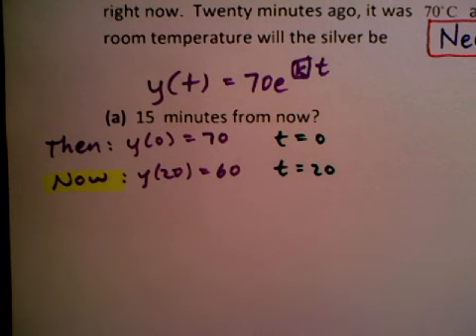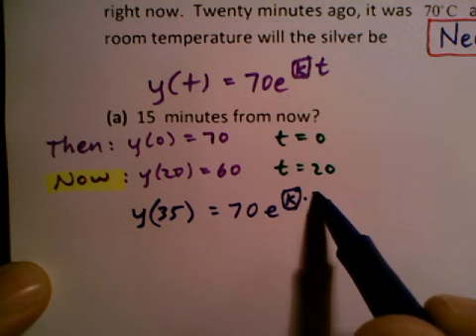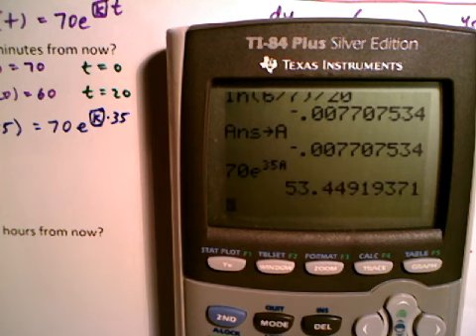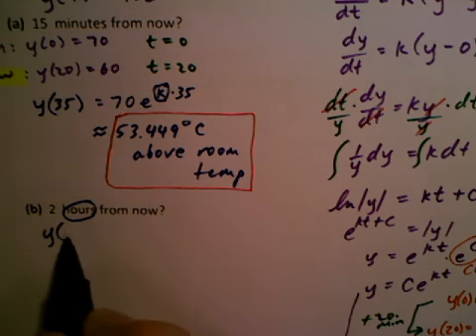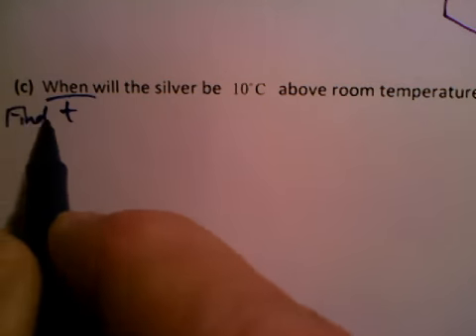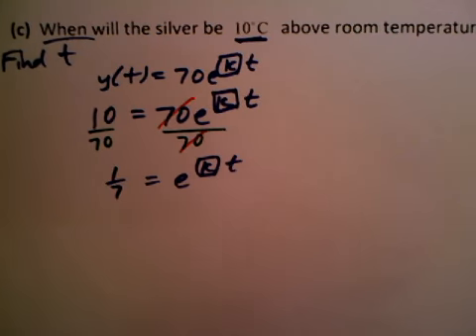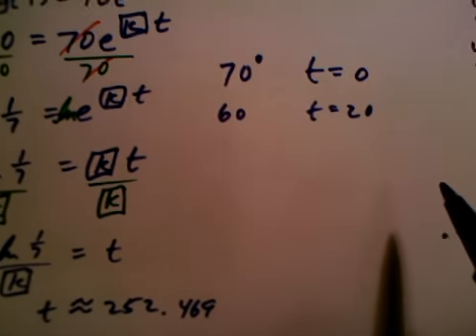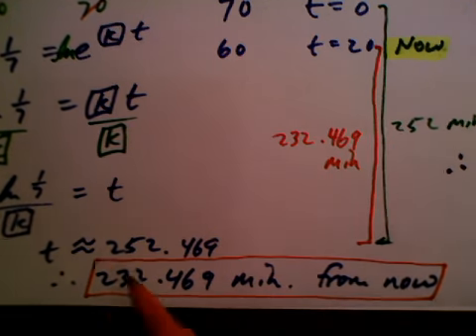BC 6.4/6.5 Notes Cooling Silver Problem (After NLOC Lesson)